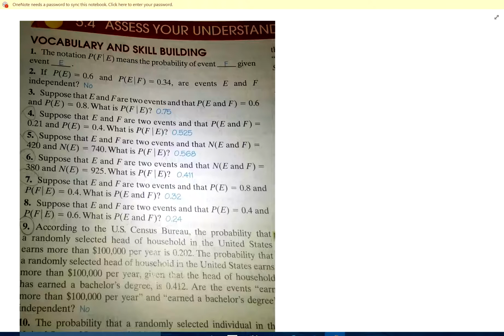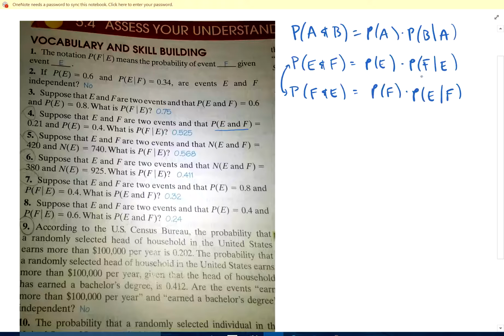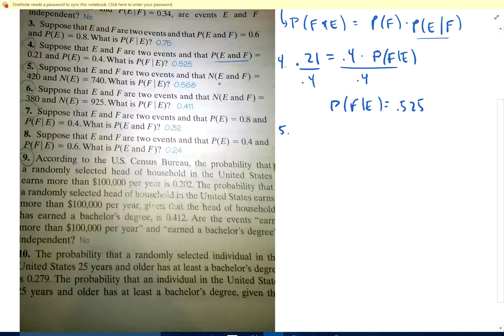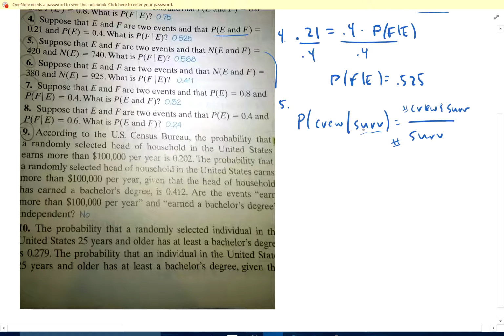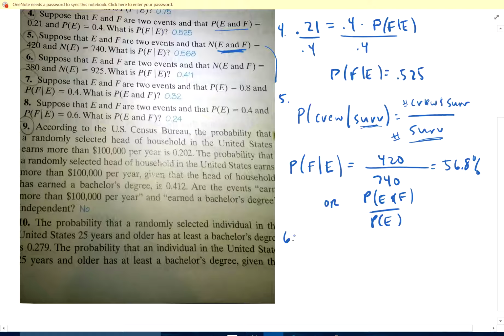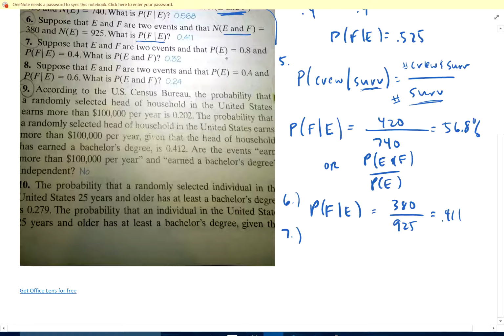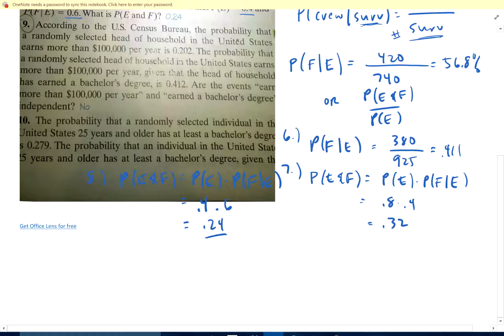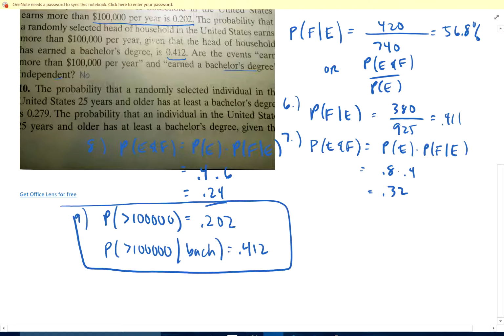5.4 #4-9,11,15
Jim Bigelow